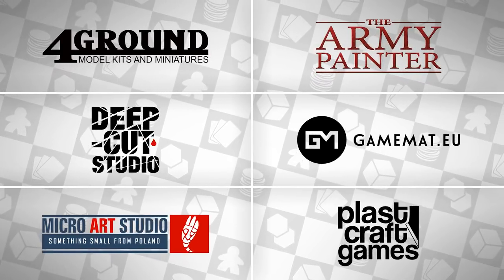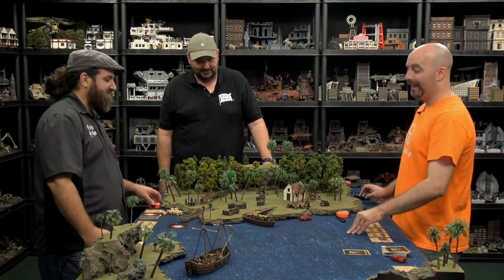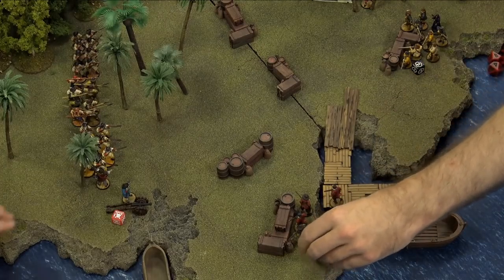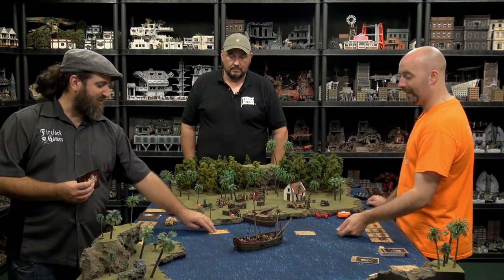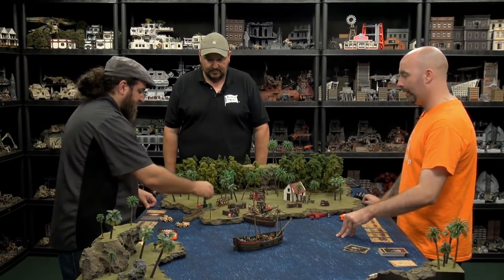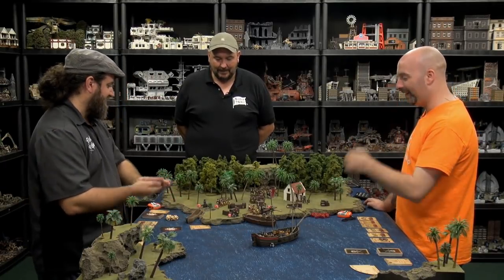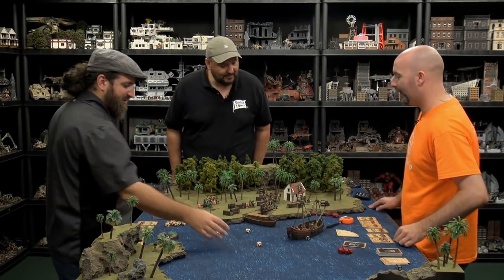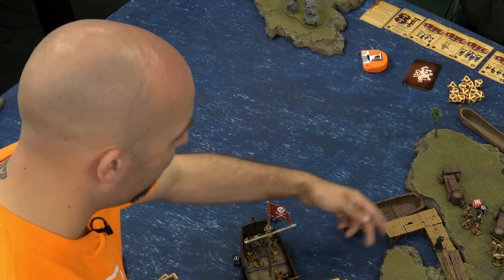Let's Play: Blood & Plunder - Saving The Governor's Daughter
Justin is joined back in the gaming cage once again with Mike and Rufus from Firelock Games to play some Blood & Plunder.

Today the guys are playing an escort scenario in which the Brethren Of The Coast have captured the Governer's daughter when Mike rolls in with the Portuguese commanded by the Governor to bring her back.

What are your favourite scenarios in Blood & Plunder?